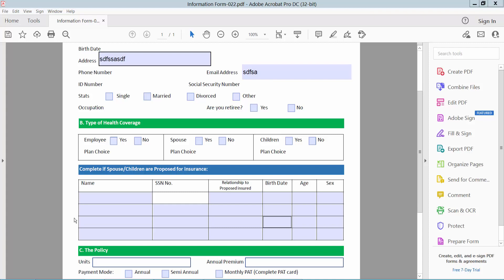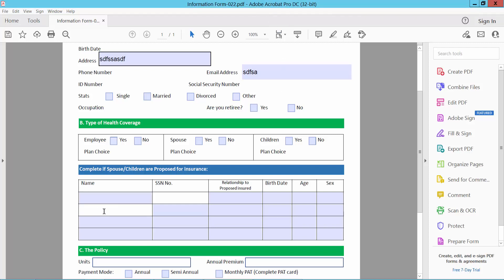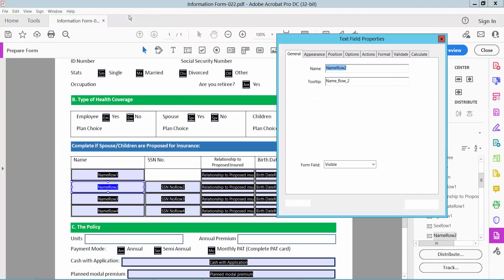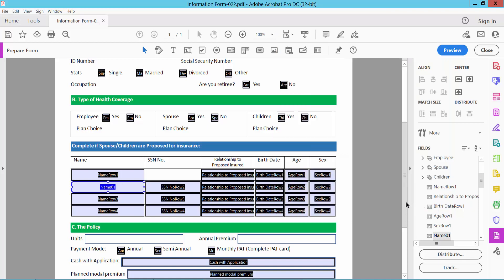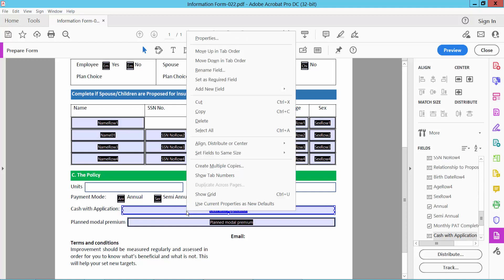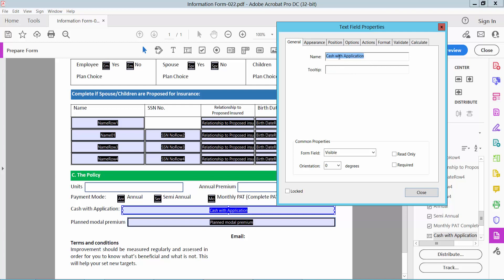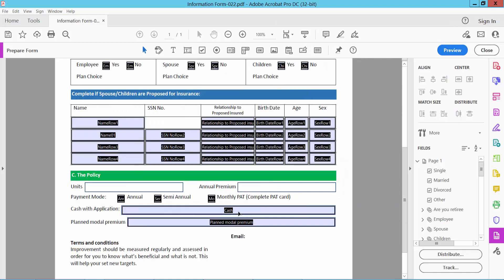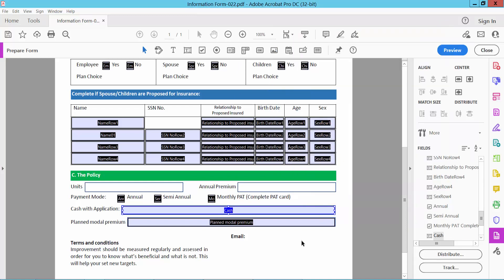How to change text field name properties in pdf (Prepare Form) using Adobe Acrobat Pro DC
Hello everyone, Today I will show you. How to change text field name properties in pdf (Prepare Form) using Adobe Acrobat Pro DC.